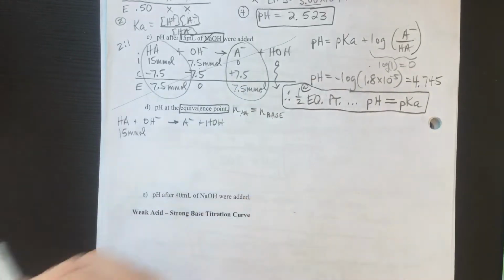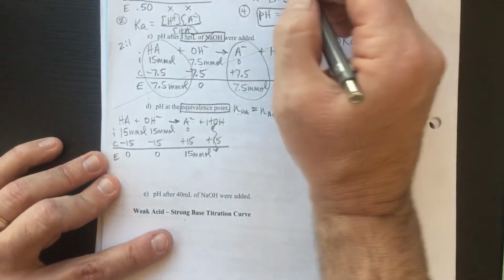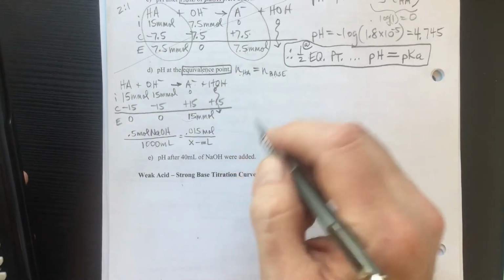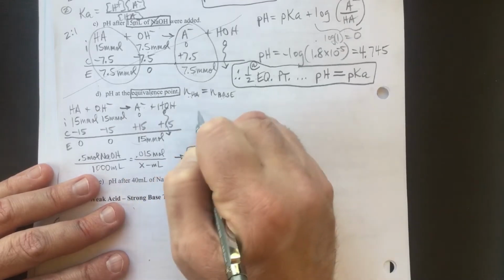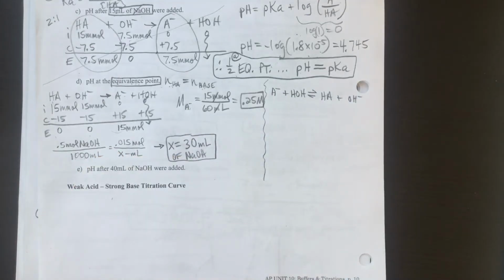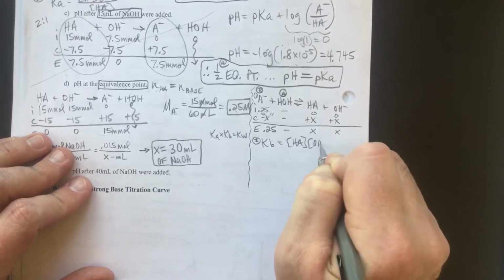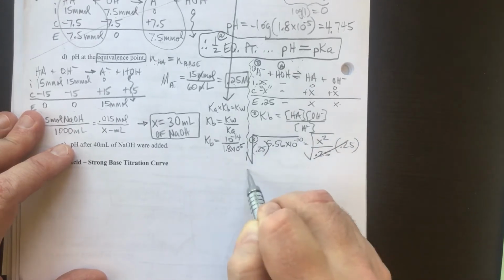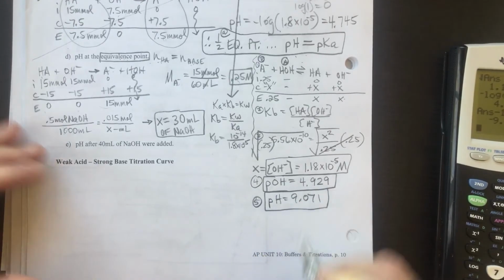7 AP UNT 10 BUFFERS p10 wk acid titration